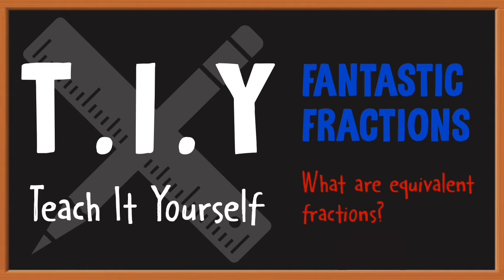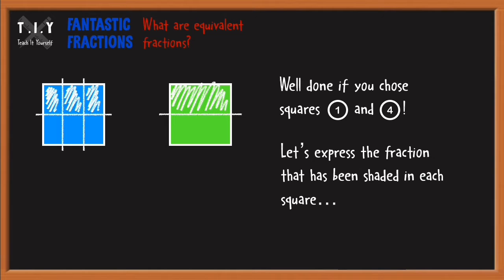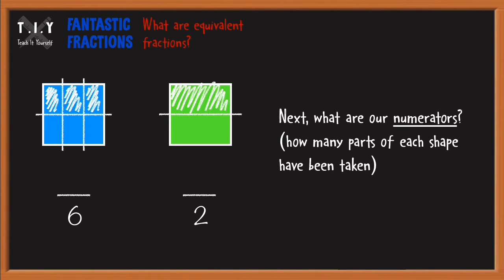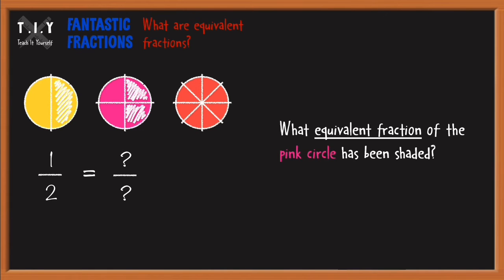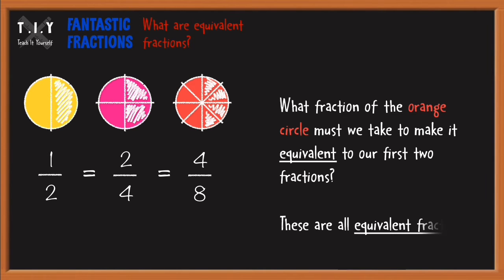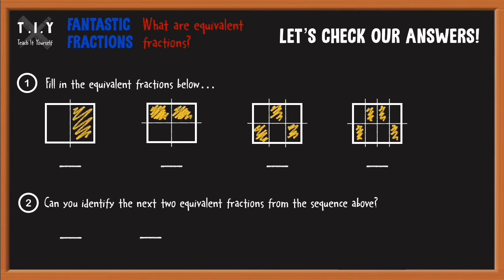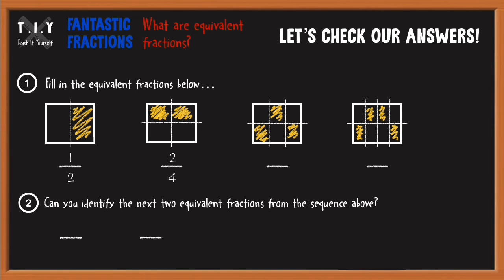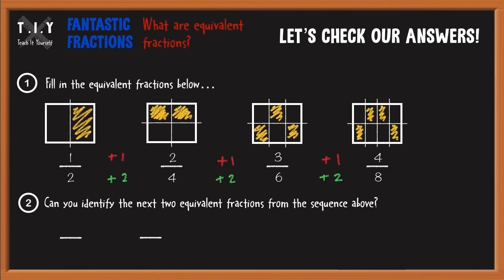What are Equivalent Fractions?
In this five minute Fantastic Fractions lesson, we are going to learn about equivalent fractions. What is the link between 1/2 and 2/4? Get your pencil and paper ready for a quiz at the end to find out how much you know about finding equivalent fractions!